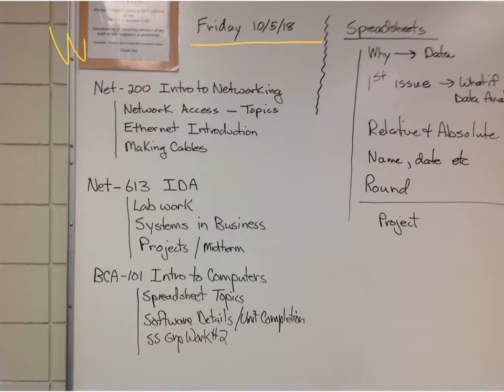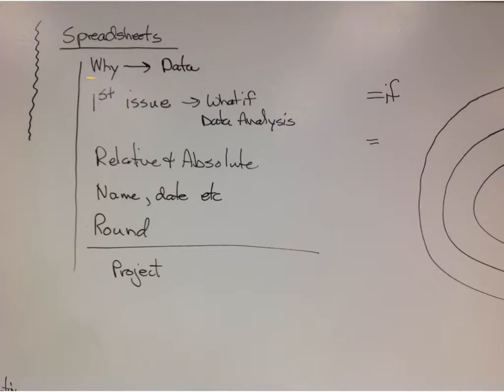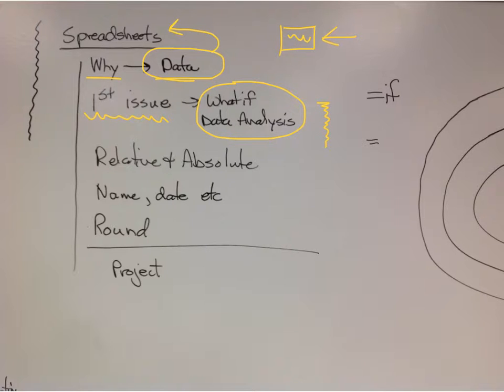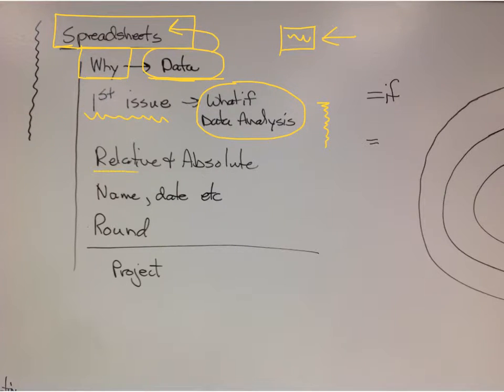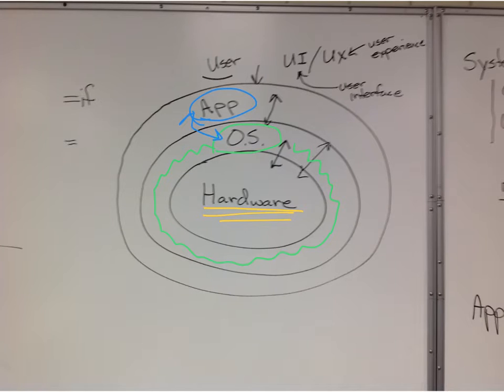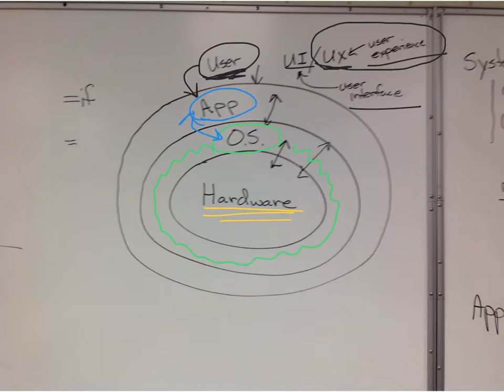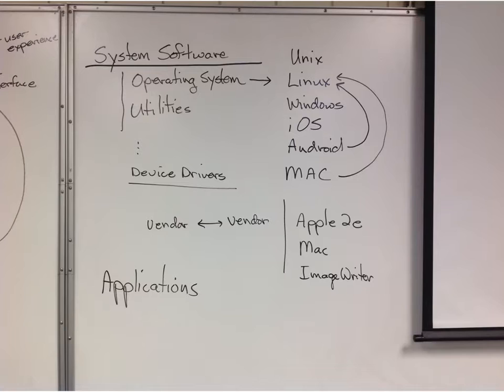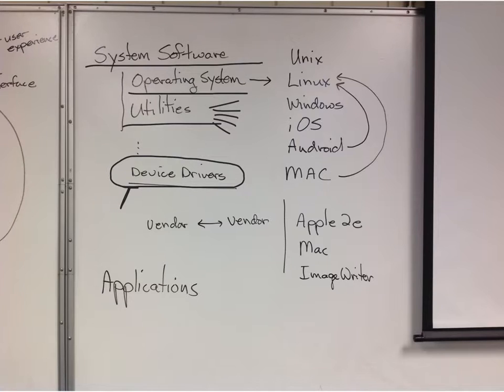BCA-101 WBR-F18 D17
System Software
SS review